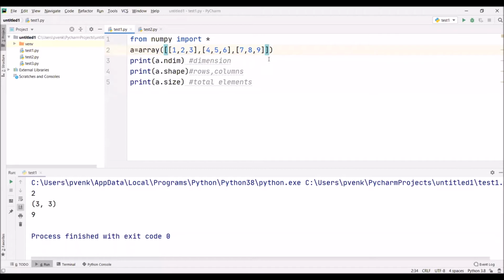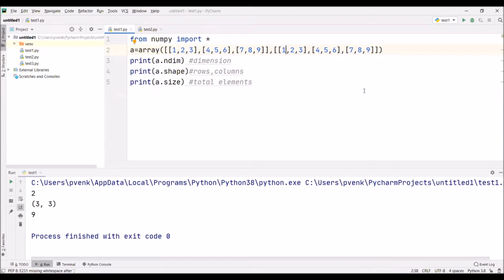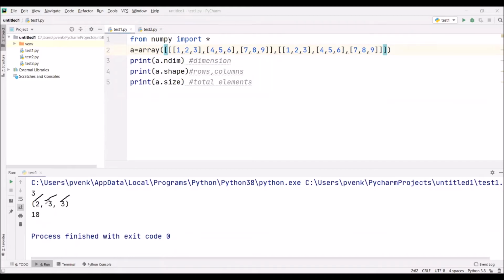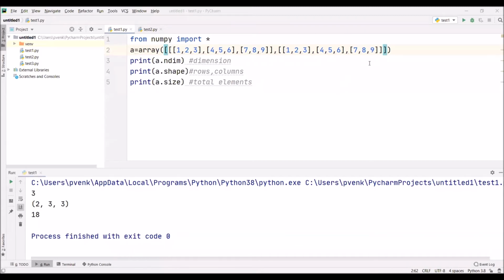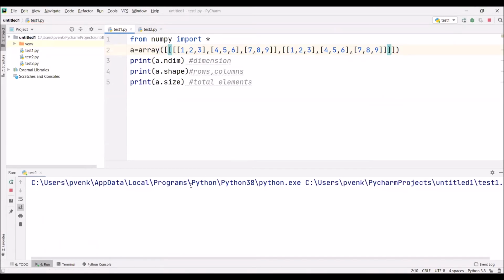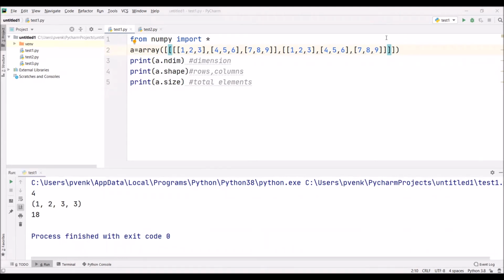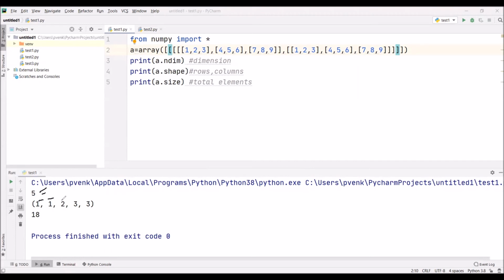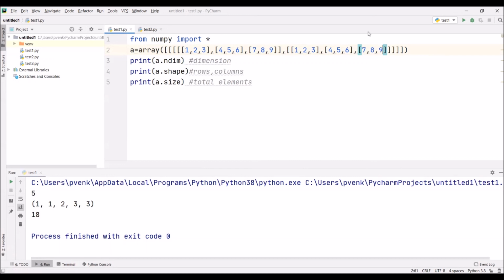64-Multidimensional arrays in Python